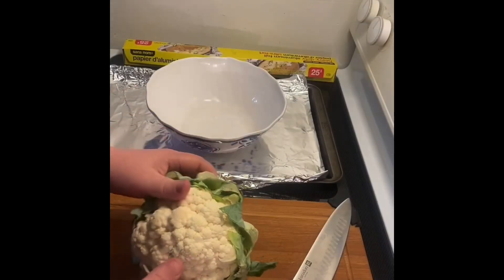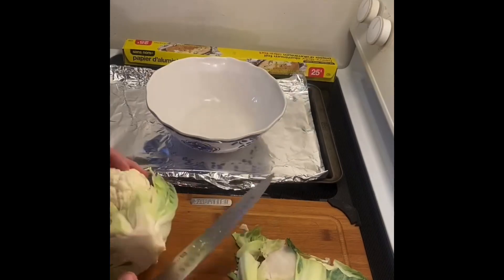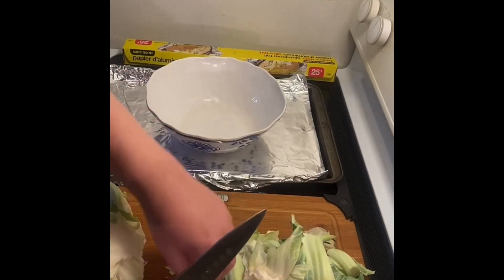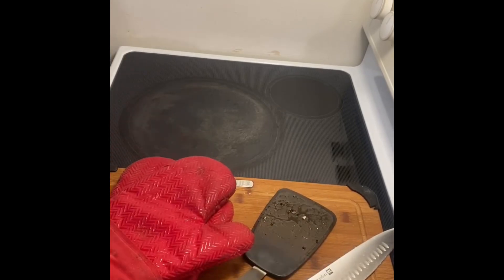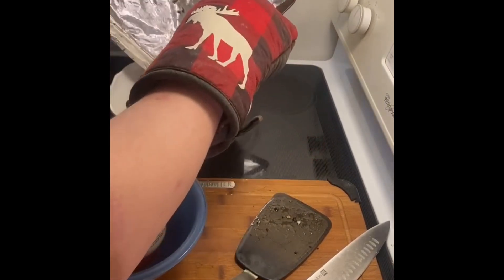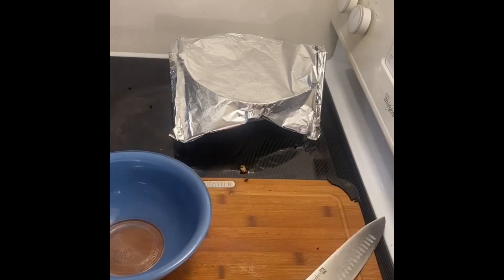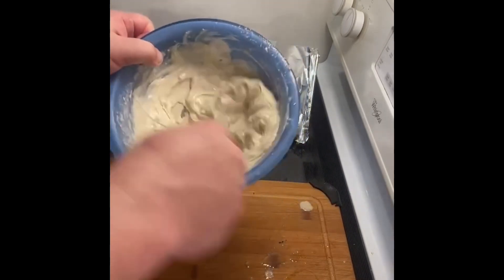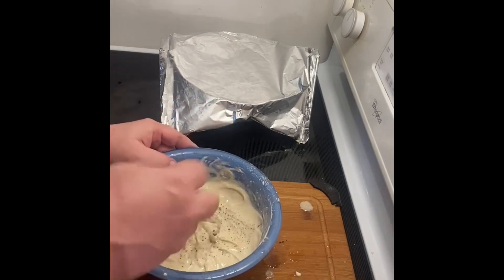Heavenly Roasted Cauliflower with Tahini Sauce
This is my all-time favourite side dish or tapas. This North African-French cauliflower was made in just thirty minutes. It’s soo freaking delicious IMHO. I recommend serving the sauce on the side for dipping when you have guests. I just poured a bunch on because it was all for me. I already knew I’d like it!